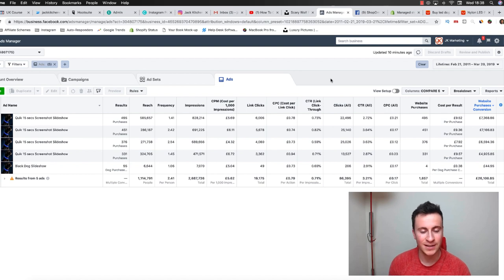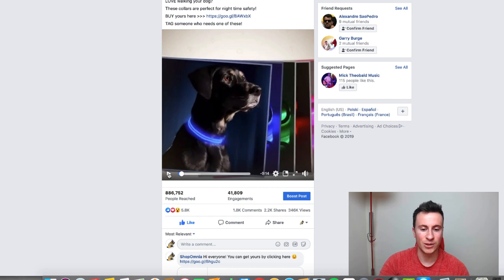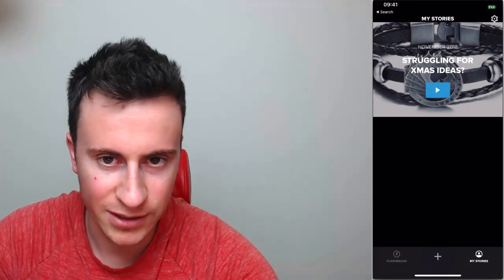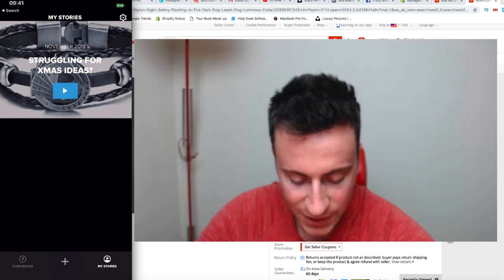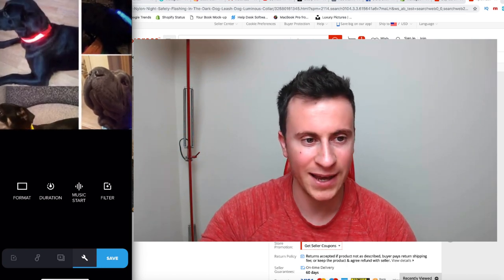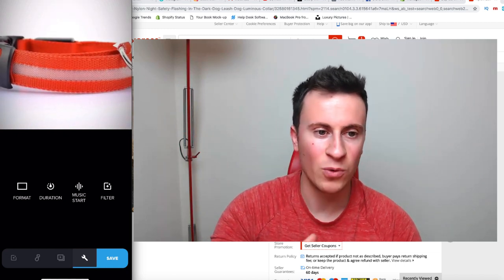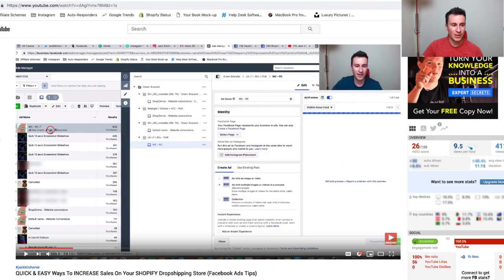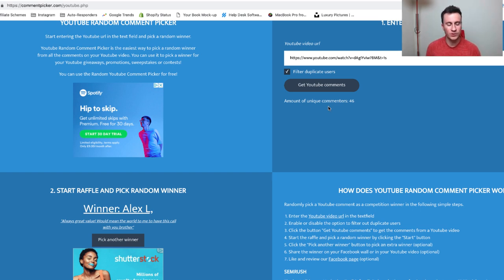How To Create FREE Video Ads For Facebook | PLUS $20,000+ Video Ad REVEAL